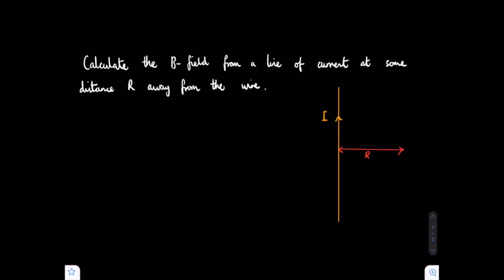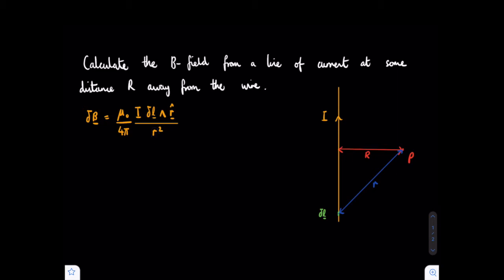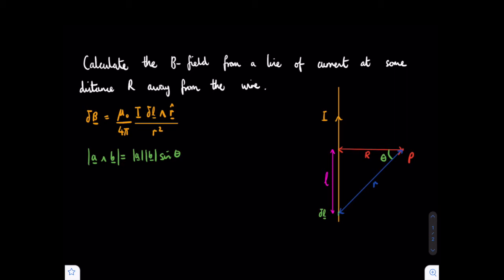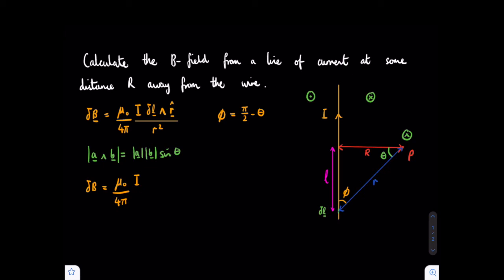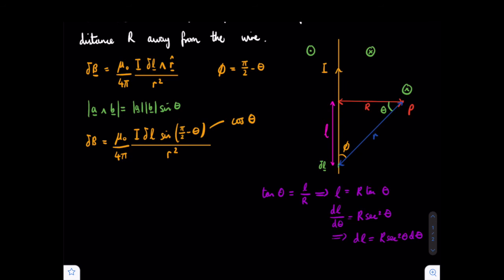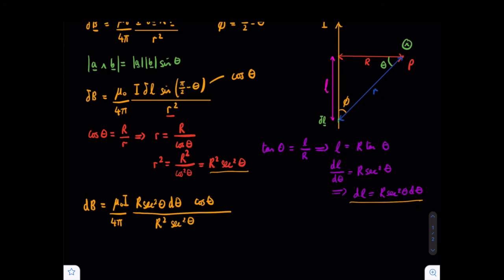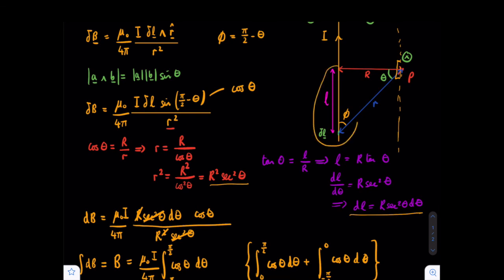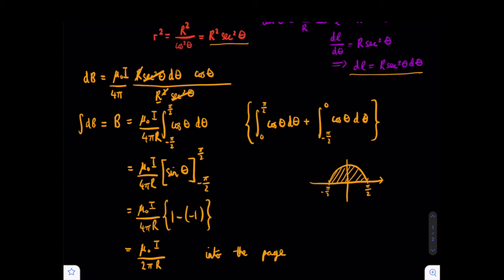Finding the Magnetic Field from a Current Carrying Wire using the Biot Savart Law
Magnetic fields are weird. Let's try to do some calculations with the Biot-Savert Law.